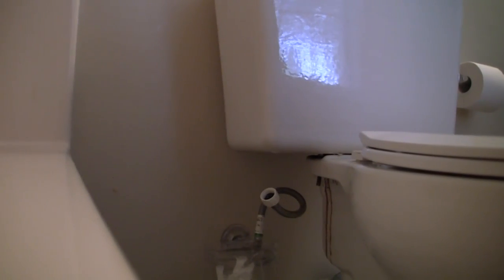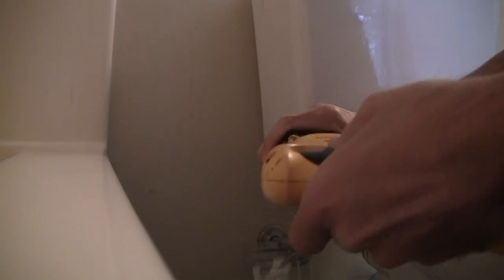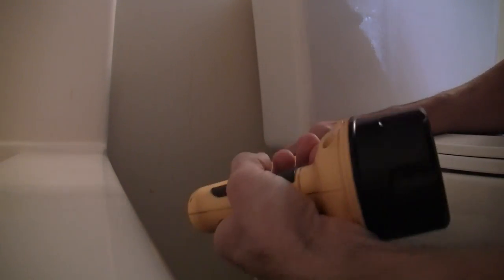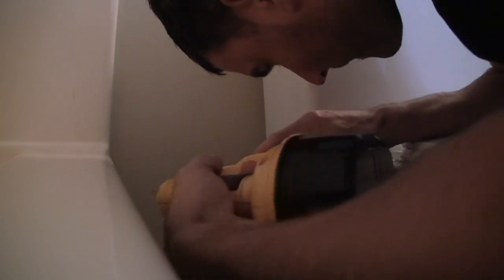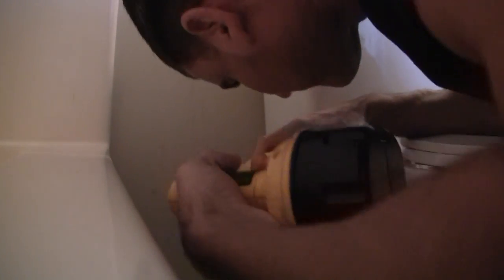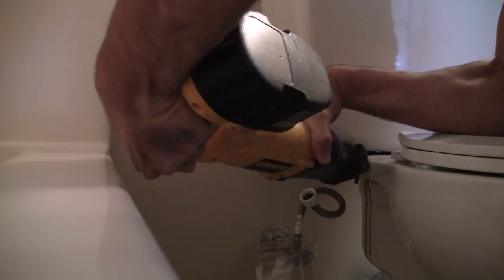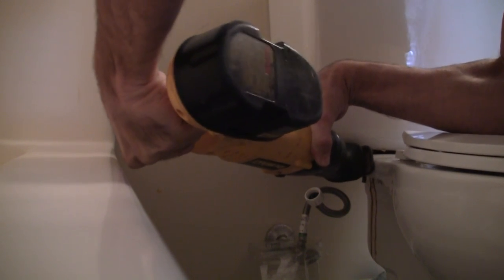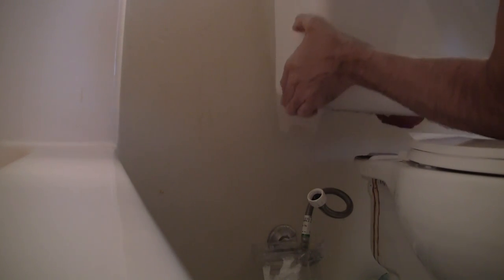How to cut rusted toilet bolts from tank (in seconds)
Easiest way to cut rusted toilet bolts (in seconds). Rusty or corroded toilet bolts how to remove. How to cut rusted toilet bolts from tank.